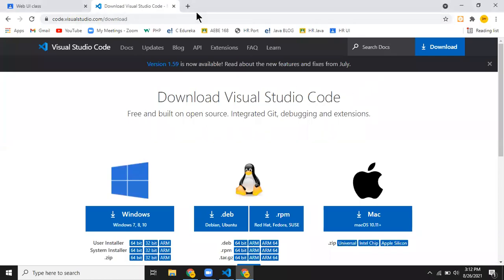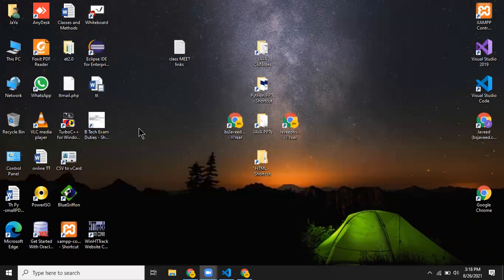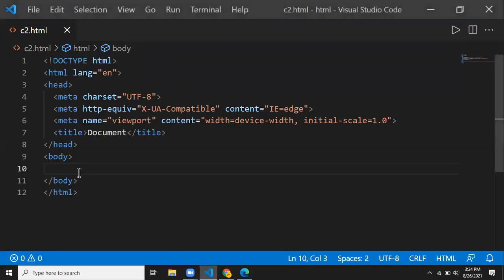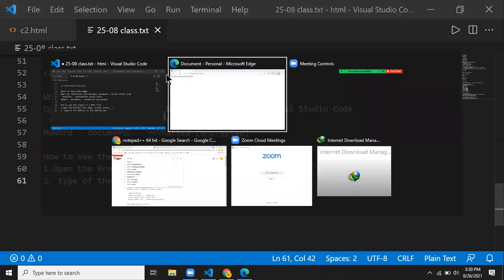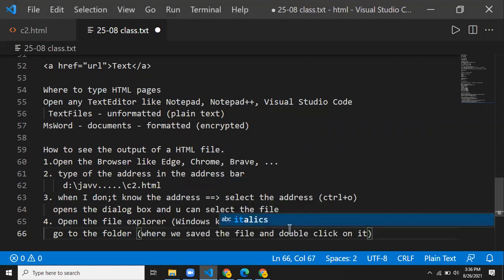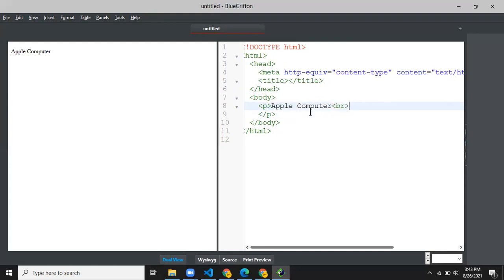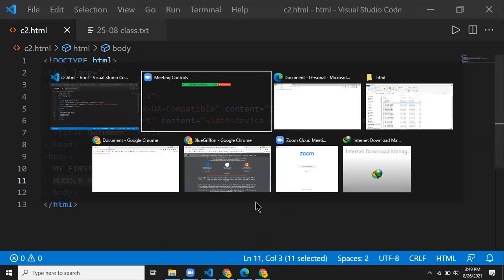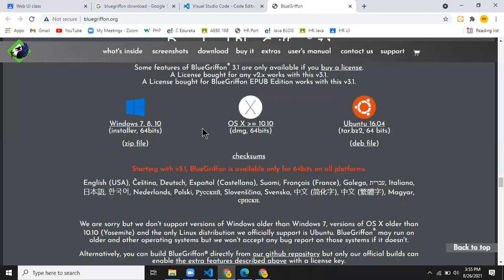HTML Introduction -2